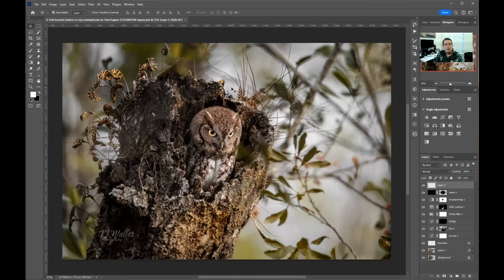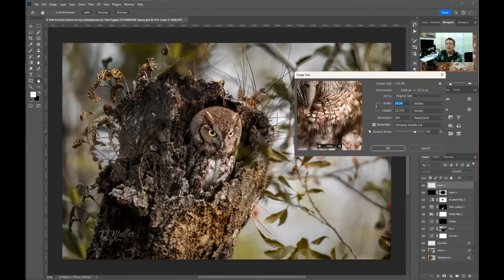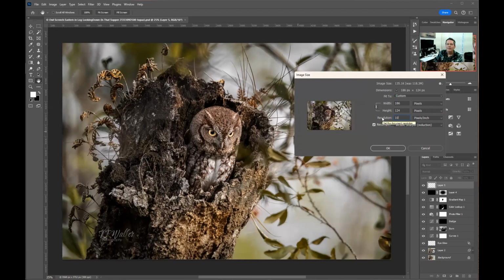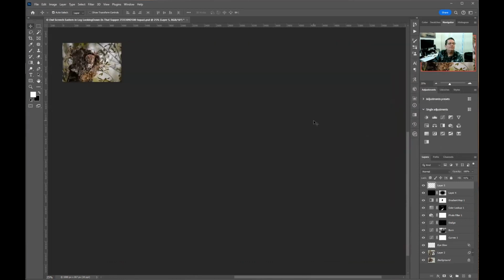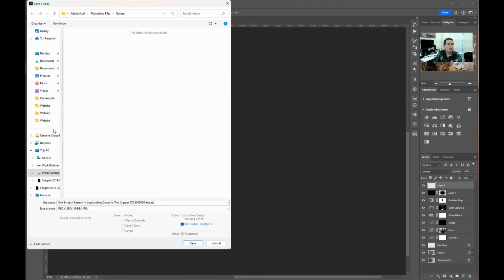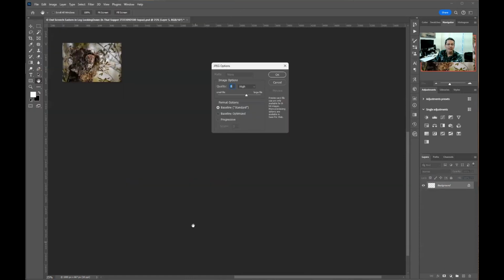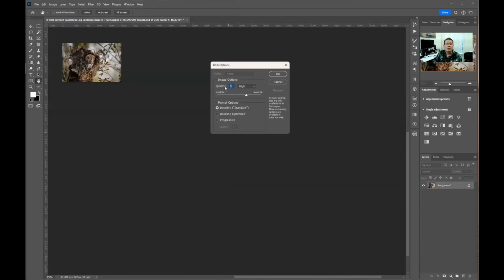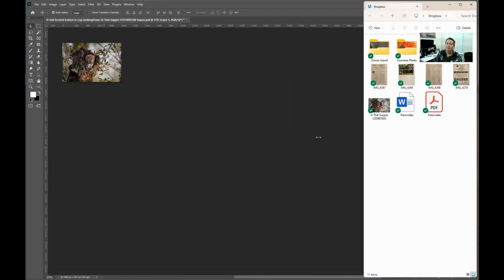How to Reduce a Photo's File Size in Photoshop for Texting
When your photo is too large to send in a text, here's a quick way to reduce the size in Photoshop. This method works to reduce the file size of your photo for any reason.